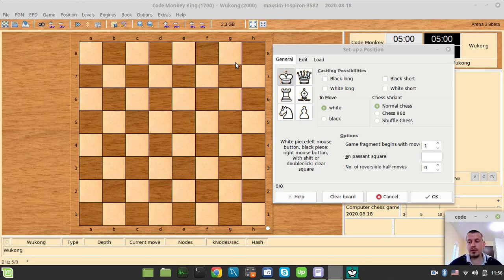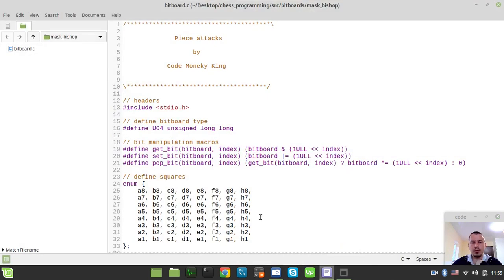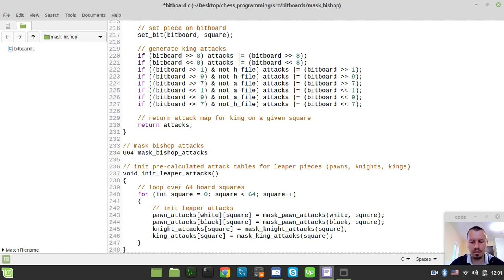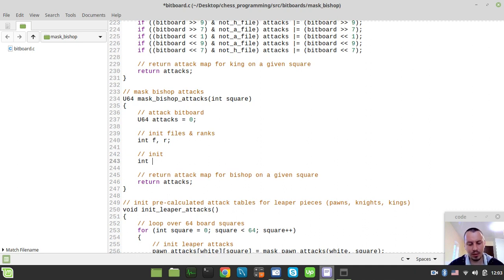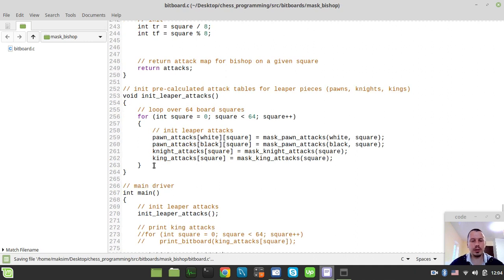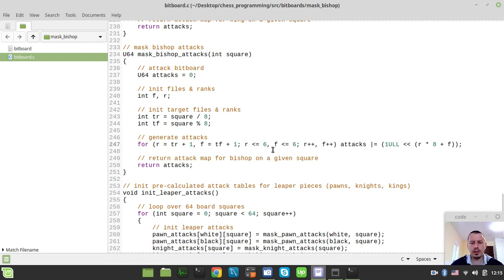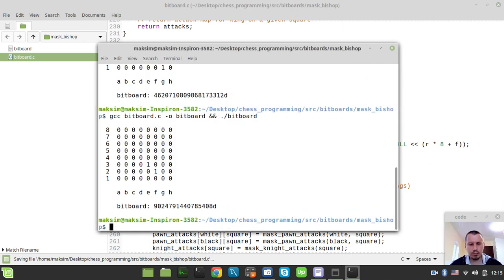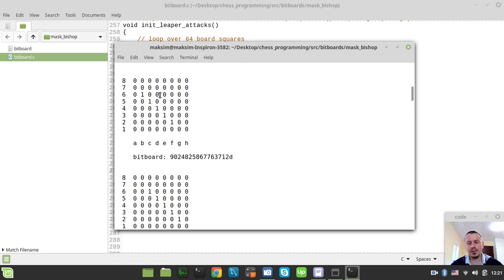How to mask BISHOP ATTACKS for MAGIC BITBOARDS implementation | Standalone BITBOARDS tutorial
Hey what's up guys, Code Monkey King's here. Masking slider piece's attacks is the first step if you want to implement so called "magic bitboards" for generating sliding pieces attacks. In this video I'm using the elegant approach for masking bishop attacks suggested by Tord Romstad, the author of Stockfish chess engine.

Please don't get confused by the fact that some code from the previous videos is available within the source file. This tutorial covers the only function and is totally standalone, so you can use the code in your own chess programming projects.